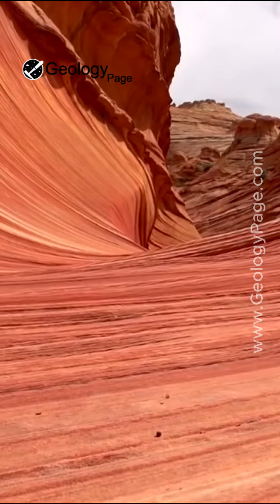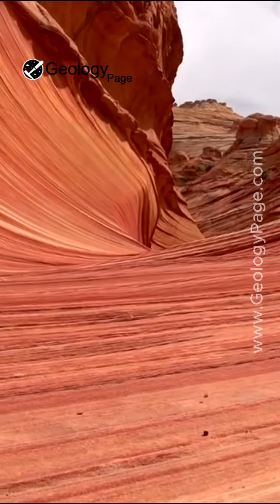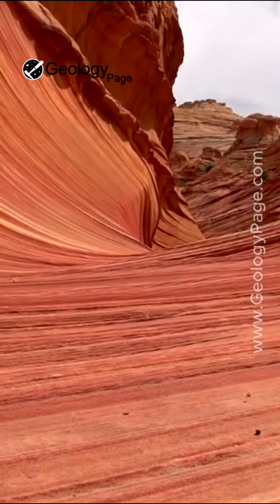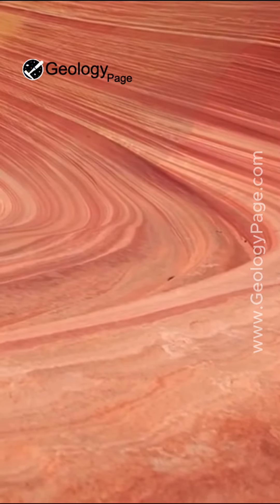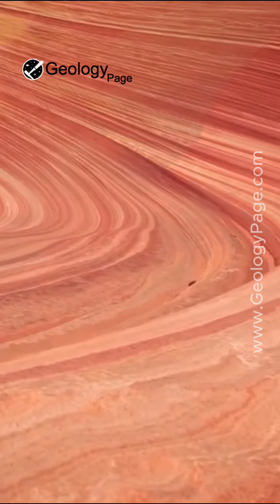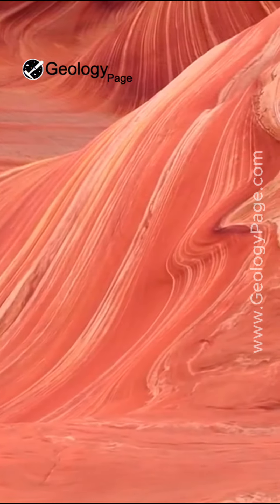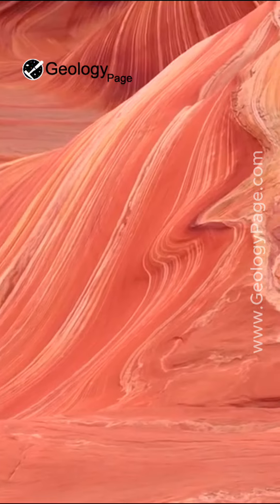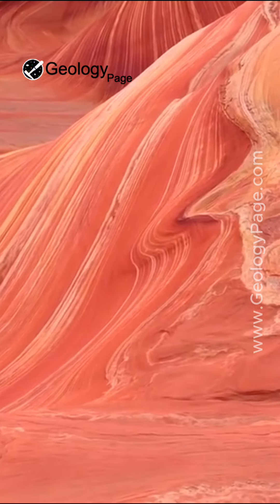The Wave, Arizona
The Wave is a striking example of nature’s artistry, a sandstone formation that undulates in a wave-like pattern, creating an almost dreamlike landscape. Situated in the Coyote Buttes area of the Vermilion Cliffs, The Wave is renowned for its unique and colorful striations, resembling a painting crafted by the hand of a master artist.